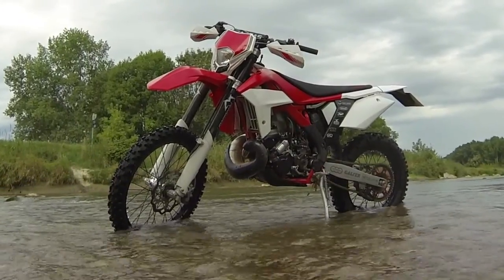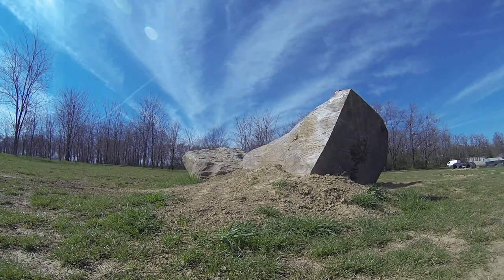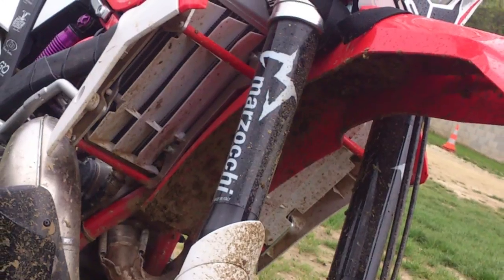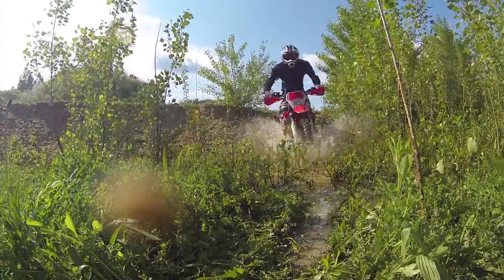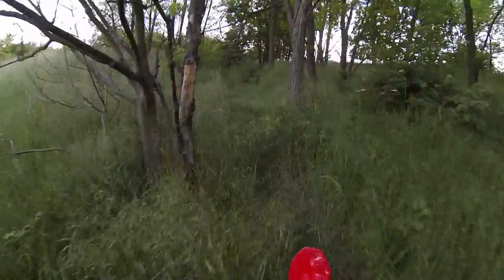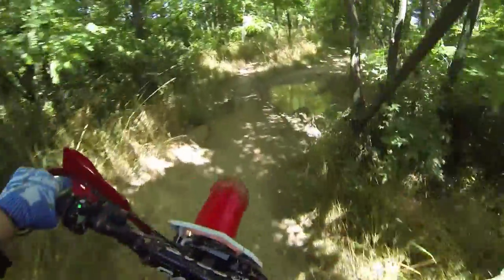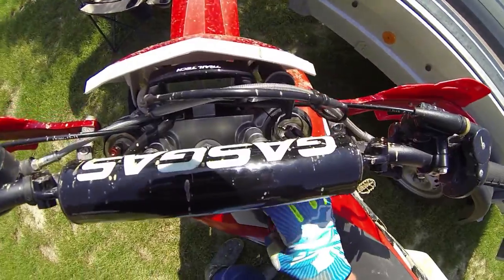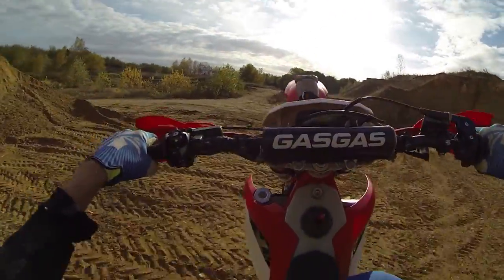REVIEW | GasGas EC 300E Racing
My one year user review on the 2015 GasGas EC 300E Racing 2stroke enduro bike.